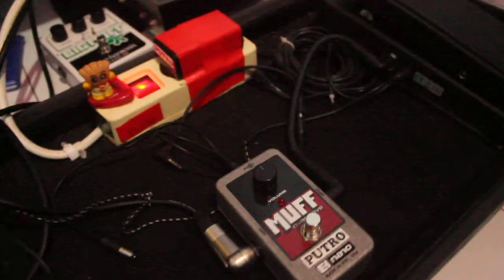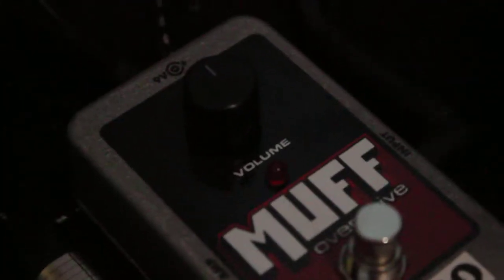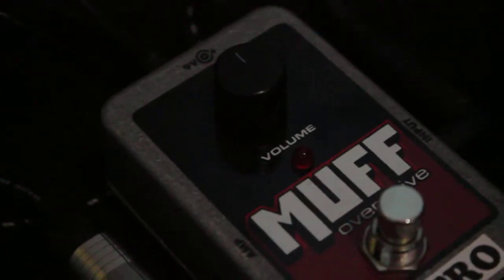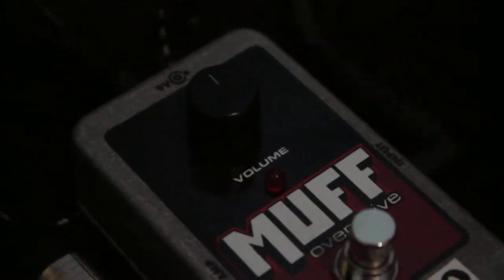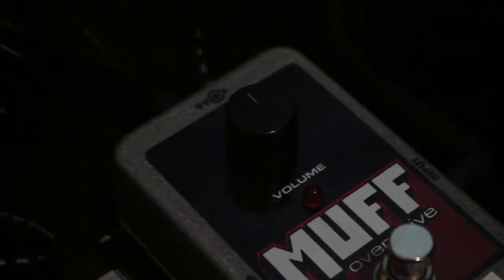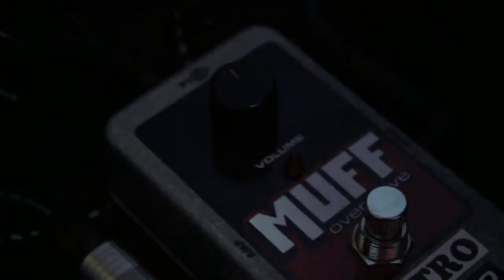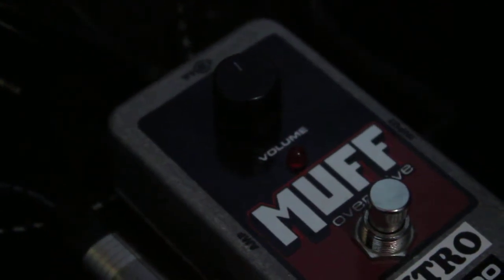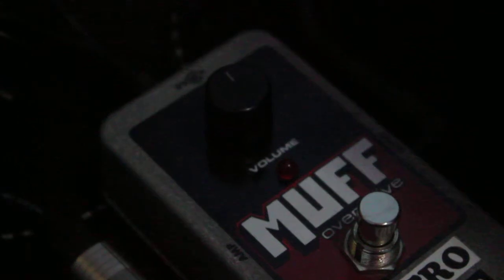Electro Harmonix Muff Overdrive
Reissue of the original 1969 Muff Fuzz. Crank up your amp and dial back the guitar volume and you have the perfect rhythm overdrive. Adds just a touch of funky dirt with an edge. Sounds like a vintage tube amp with a worn but warm speaker.